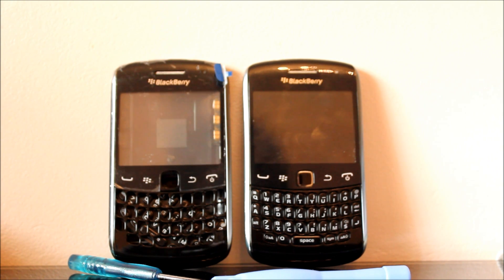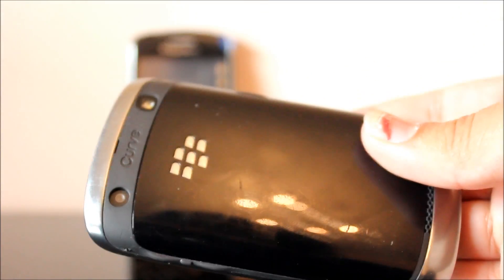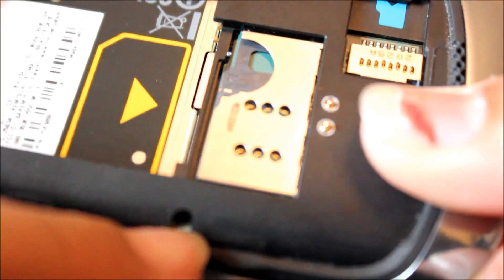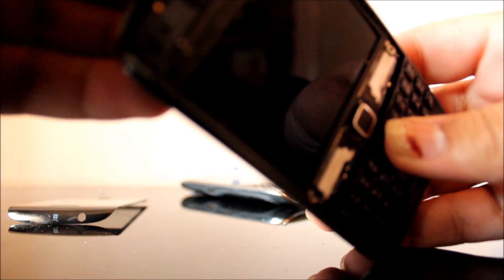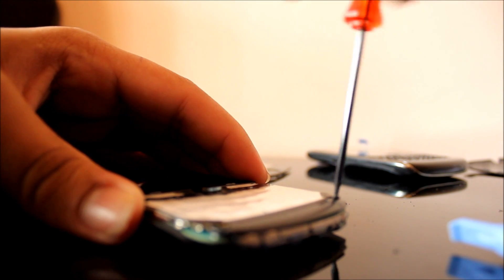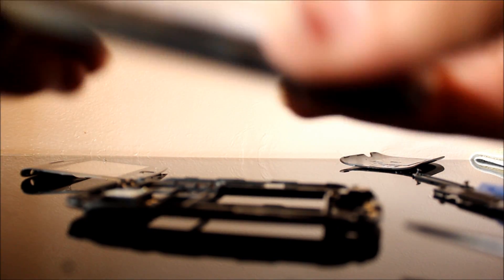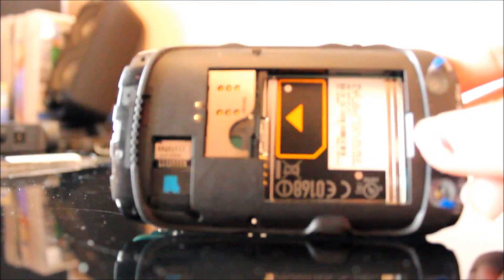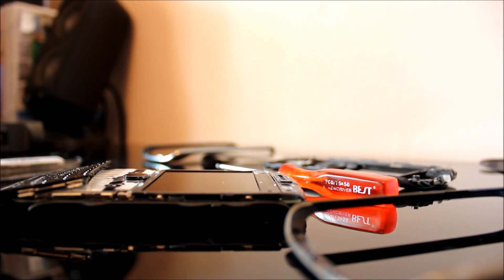Blackberry Curve 9360 - Full Disassembly | Housing Replacement Tutorial HD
CHANGE HOUSING Hey guys firstly i hope you like my new introduction, this would now be on every video, So i think i might be the second proper video on how you can change your housing on the blackberry curve 9360 and it shows you in this video that i am doing a housing change of a old black housing to a new one. Dissasemble blackberry curve 9360 housing